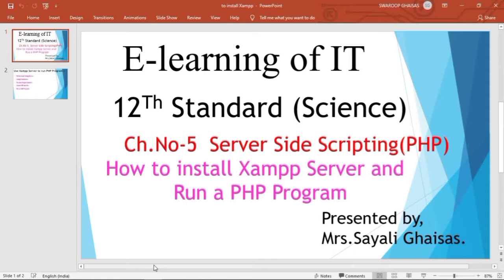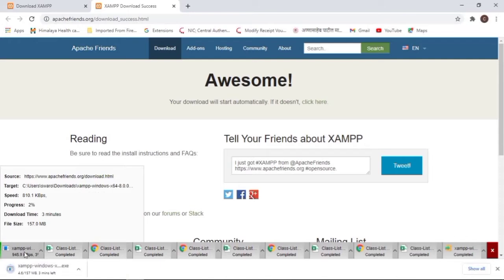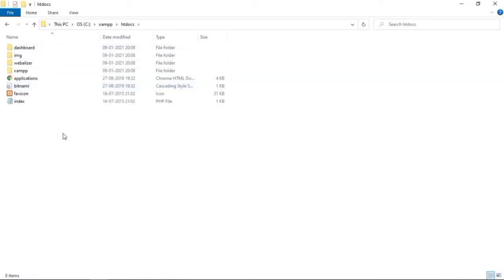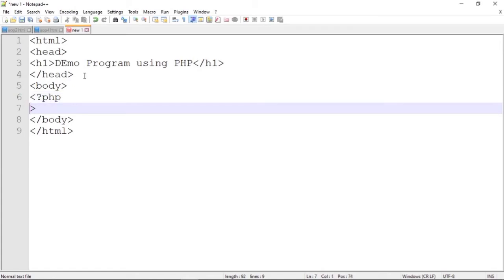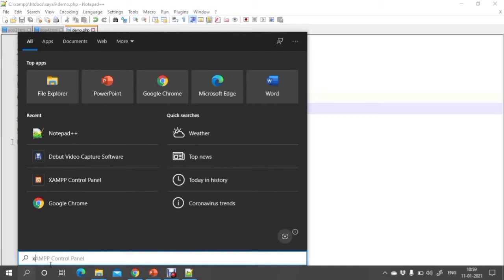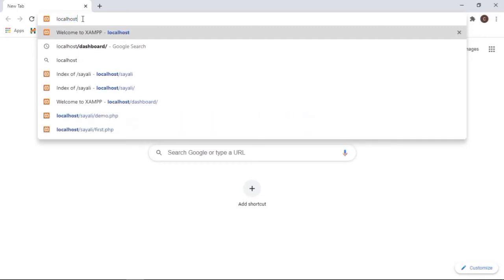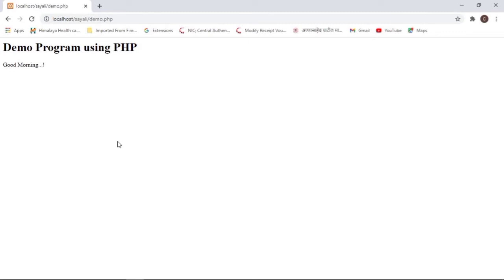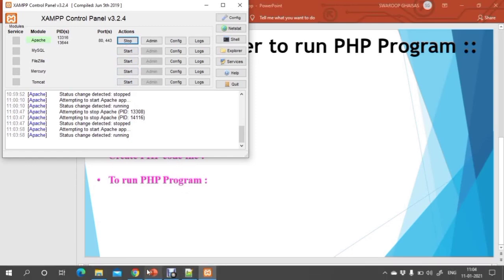To install Xampp Server and run a php program#12th Science